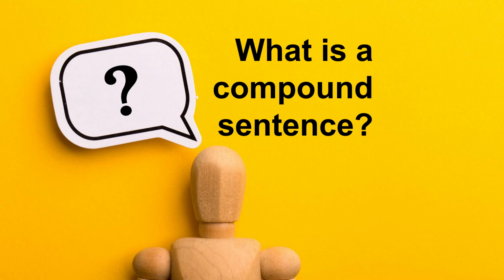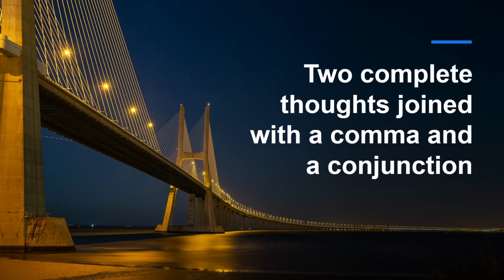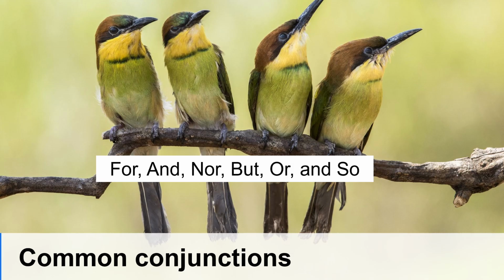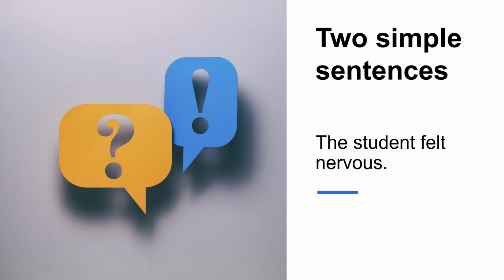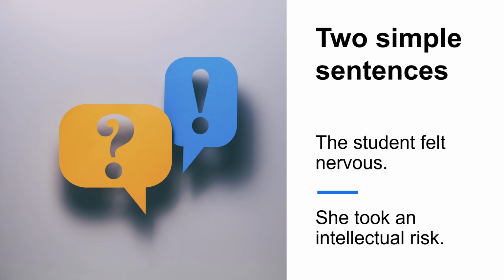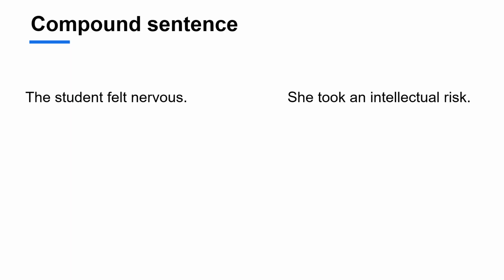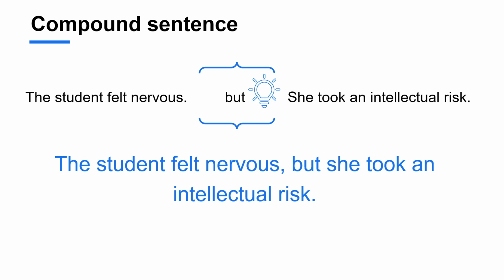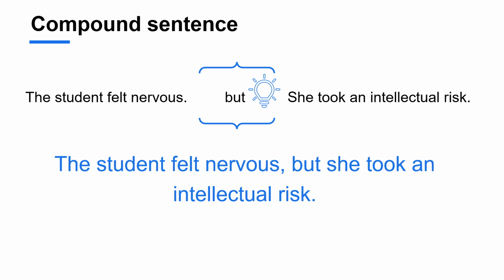Compound sentences in English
Watch this video to master compound sentences in English. In this lesson, we break down compound sentences in a simple, step-by-step way so you can understand how they work and use them confidently in your own writing.

A compound sentence connects two independent clauses using coordinating conjunctions. These sentences help us link ideas smoothly and make our writing more sophisticated and engaging.

In this video, I use a simple example to help you learn what a compound sentence is, the difference between simple and compound sentences, how to use coordinating conjunctions correctly, and where to use commas in compound sentences.

Whether you're a student preparing for exams, an English language learner, or someone who simply wants to strengthen their grammar skills, this lesson will give you practical tools you can apply immediately. Compound sentences are essential for academic writing, creative writing, and everyday communication. Once you understand how they work, your sentences will sound more natural and polished. Let’s build stronger sentences together!